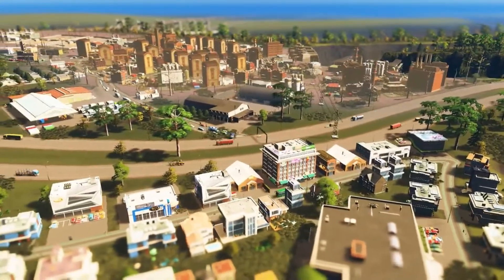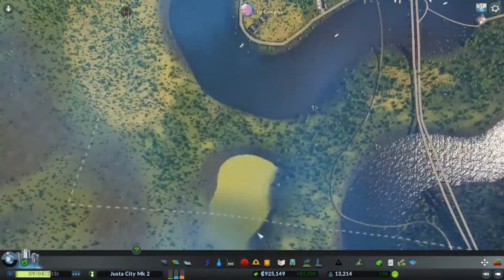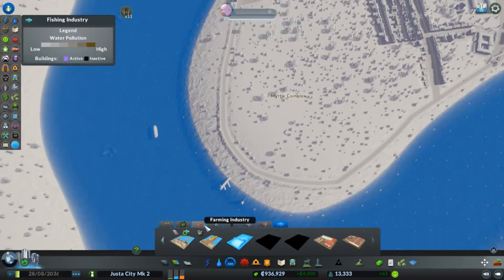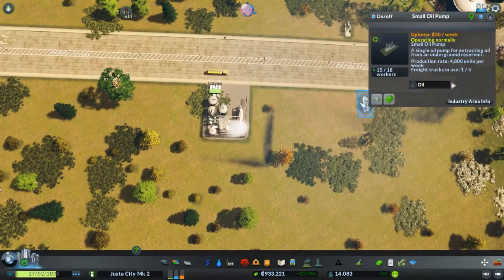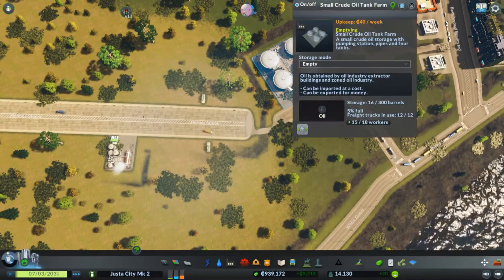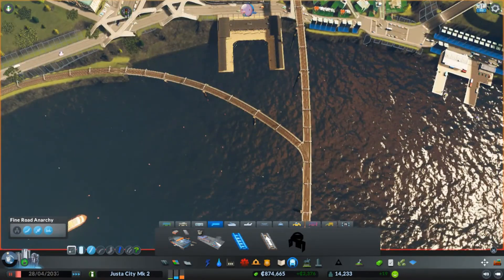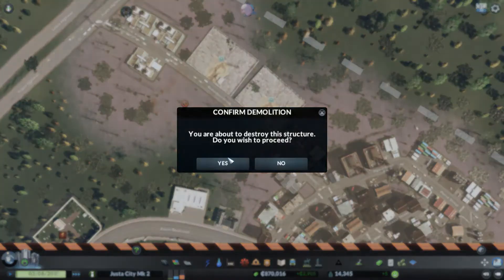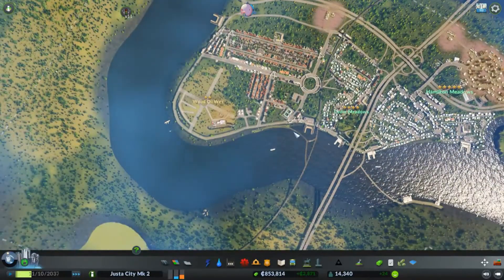Cities Skylines With Mods: Setting up our Oil Industry!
Welcome to City Skylines With Mods run. Today we set up some Industries DLC stuff with an Oil Industry Area as well as get our first Cargo Train station set up.

Mods Used:
Network Extensions 2, Fine Road Anarachy 2.0.2, BigCity(25 tiles mod),Parallel Road Tool, Automatic Pedestrian Bridge Builder V2.0 Beta, Move It 2.9.0, Prop Snapping, Prop & Tree Anarchy, Prop Precision, Roundabout Builder, Hide TM:PE Unconnected Tracks, Harmony 2.0.1 (Mod Dependency), Mod Compatibility Checker, Mini FPS Booster, TM:PE v11.5.0 Labs, Extra Landscaping Tools, Achieve It!, Font Selector